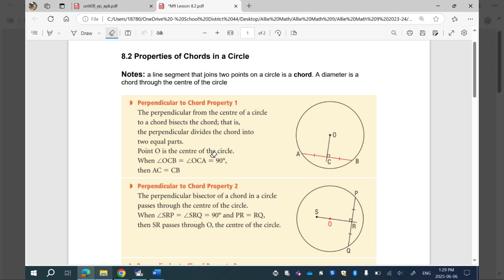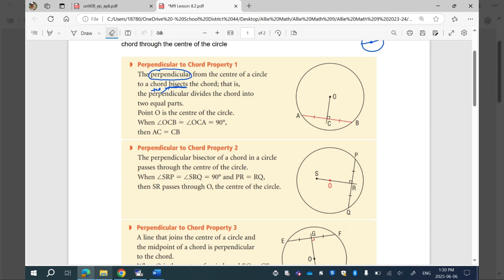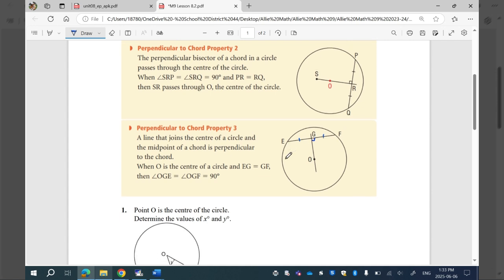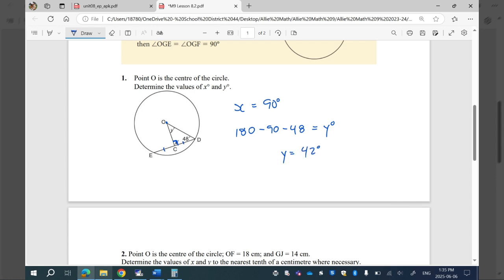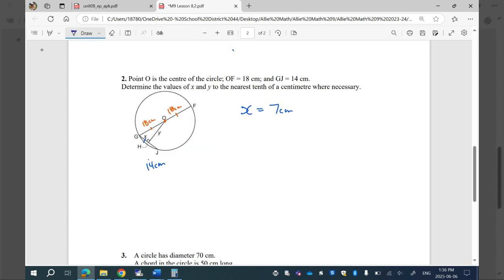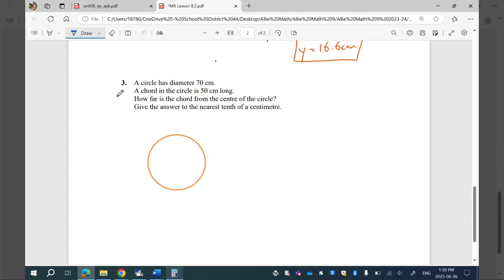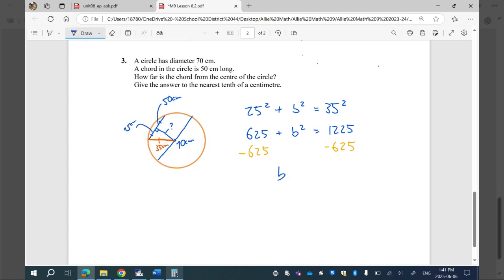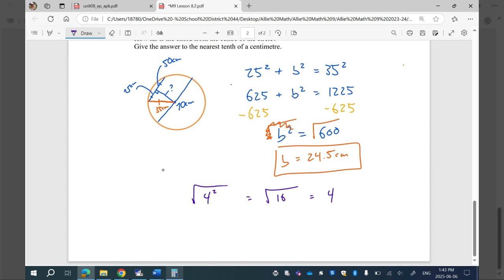8.2 Properties of Chords in a Circle